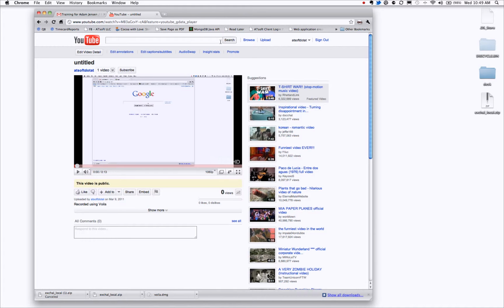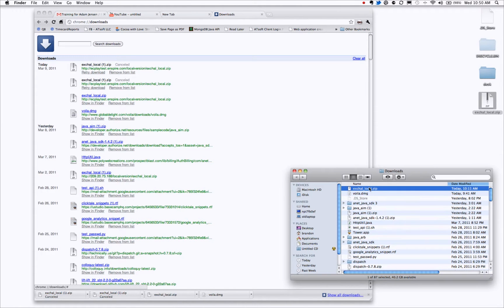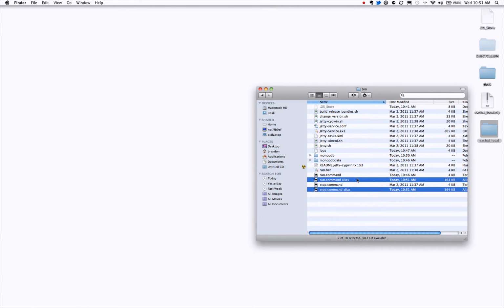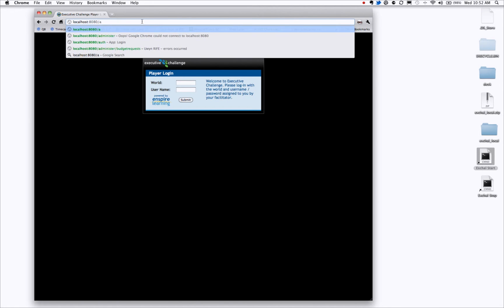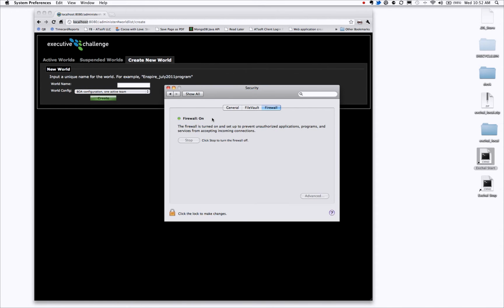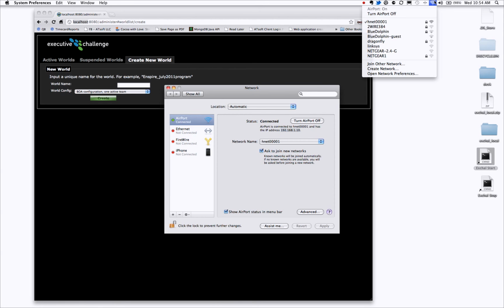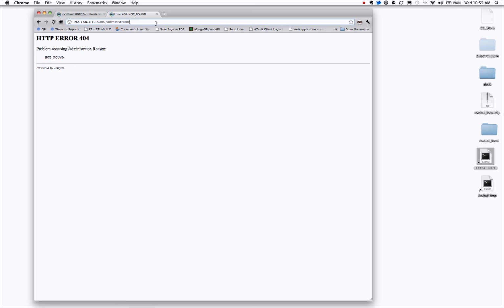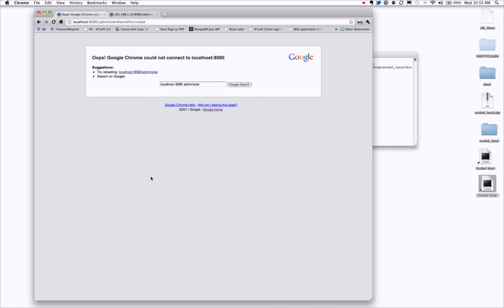Exchal Local Setup Instructions: Mac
How to set up a local version of Executive Challenge on OSX